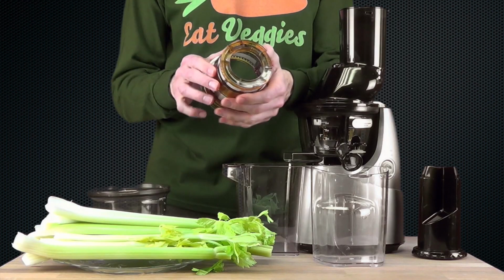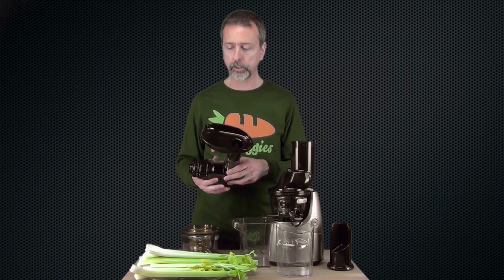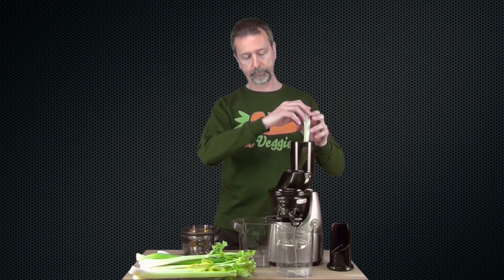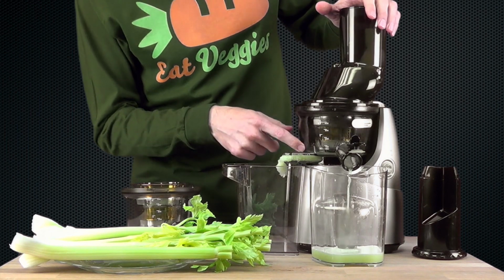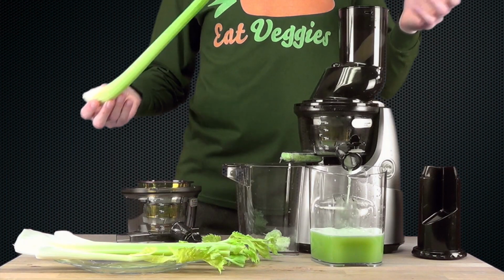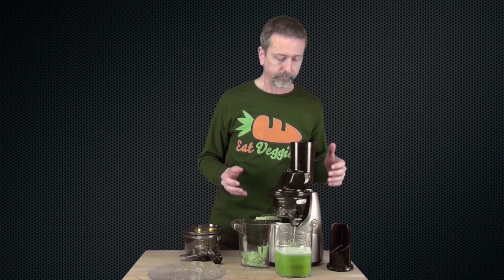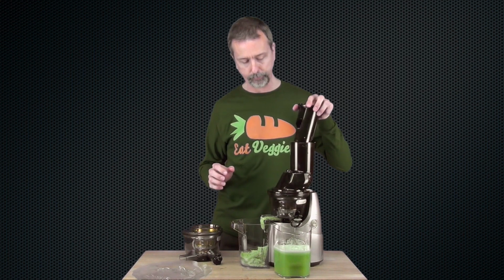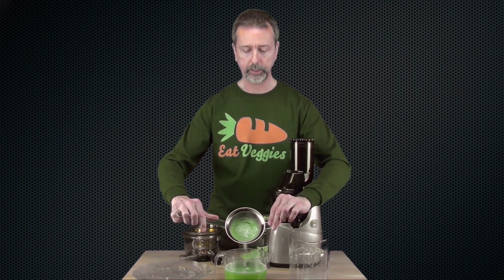Juicing Celery Kuvings Whole Slow Juicer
In this video Marc shows how to properly juice celery to prevent pulp blockages in the Kuvings Whole Slow Juicer's pulp outlet.